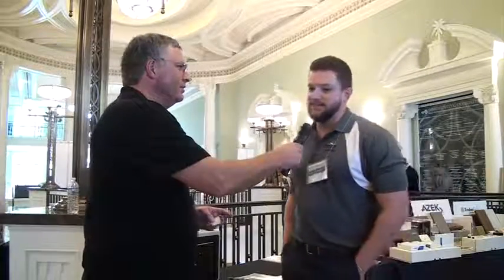2018 Charleston Home + Design Show